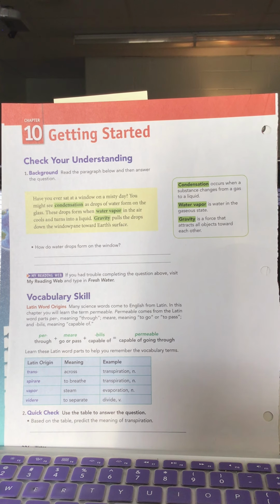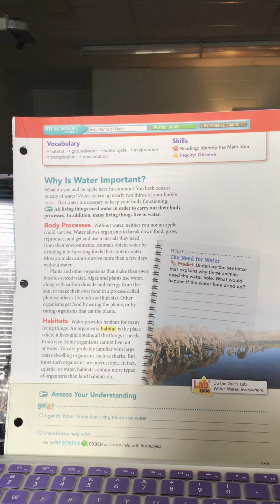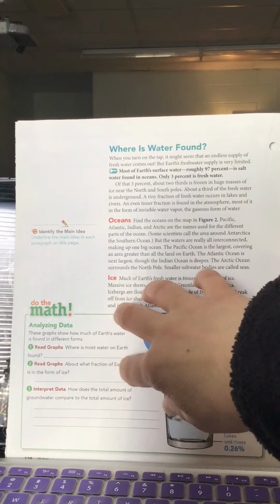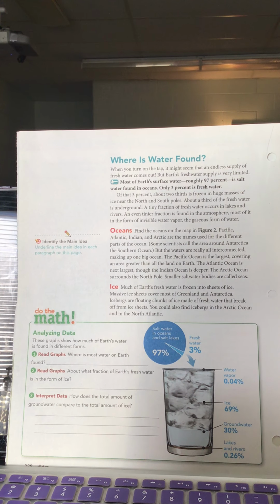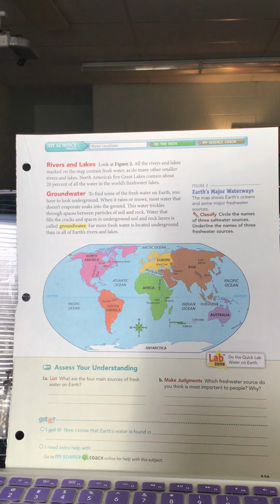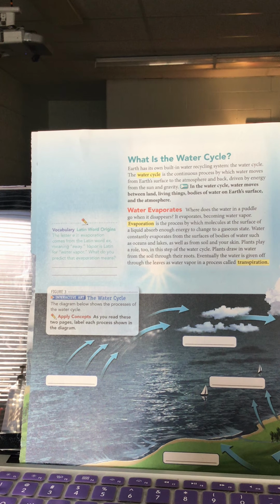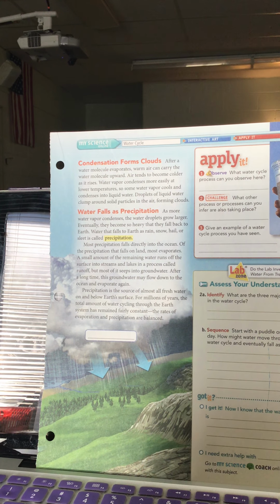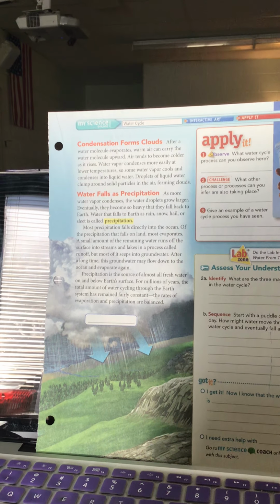10.1 read aloudWater on Earth